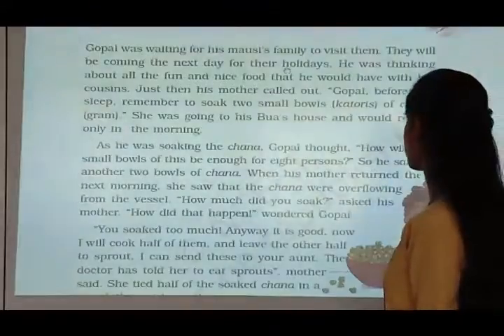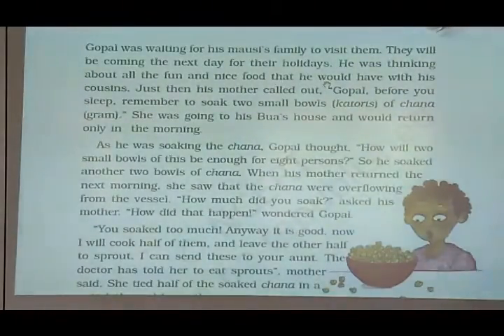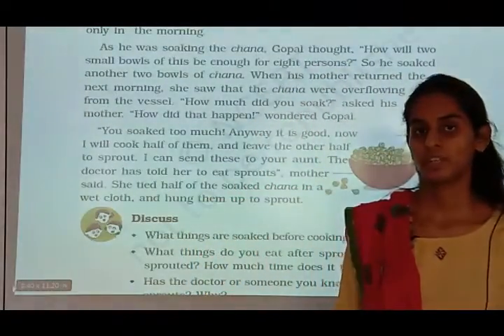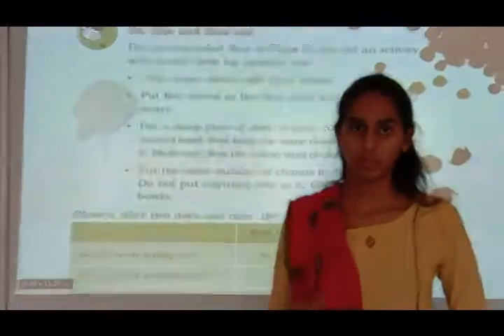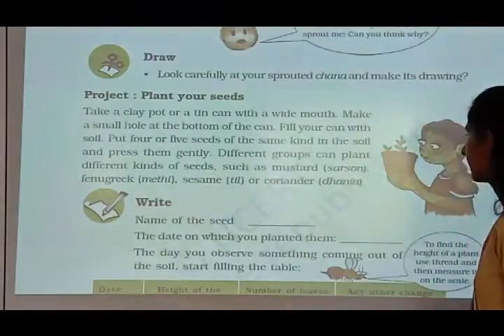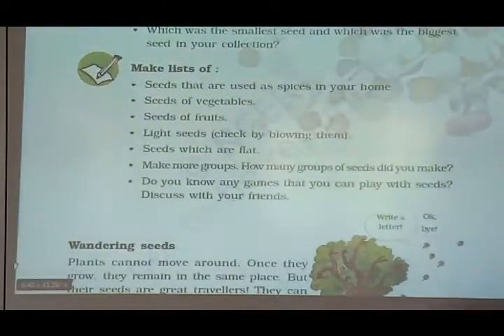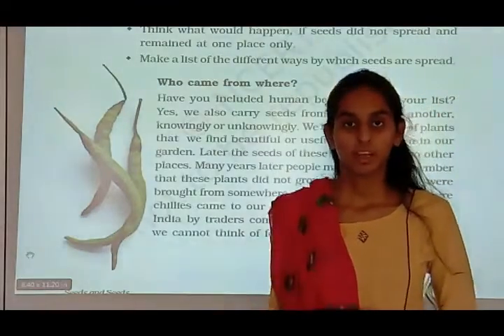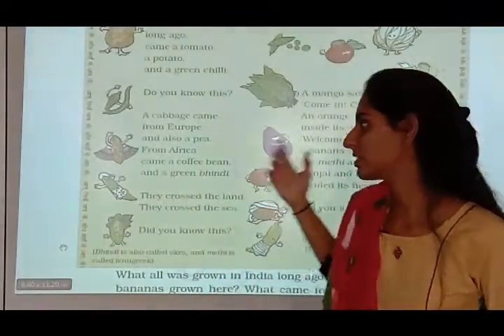NCERT | CLASS V | EVS | Ch 5 | Seeds and Seeds